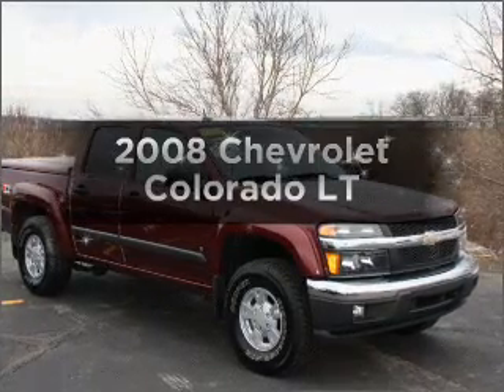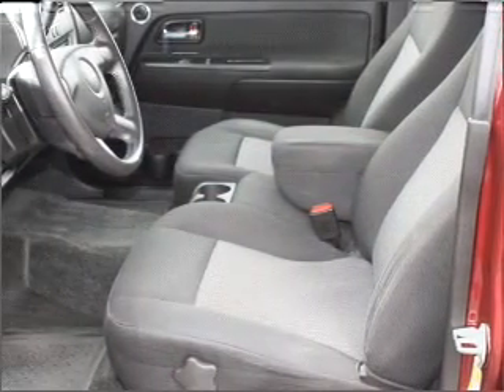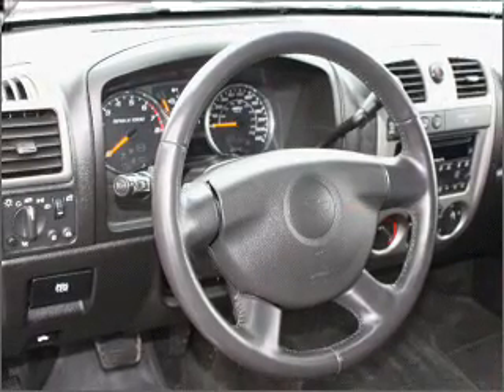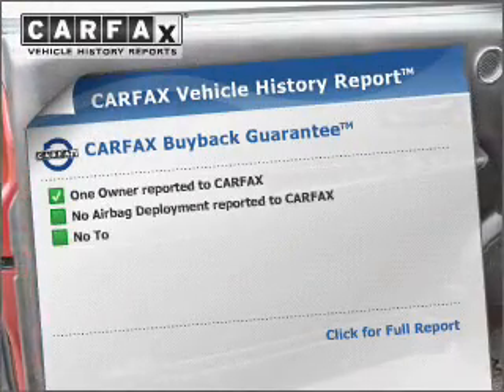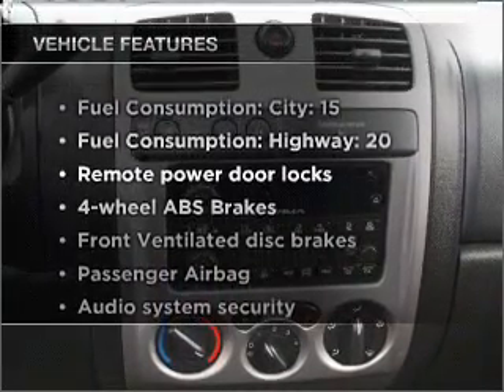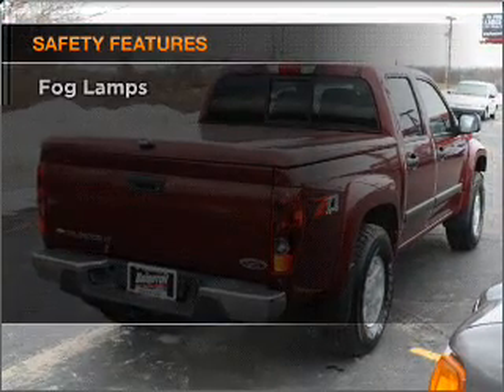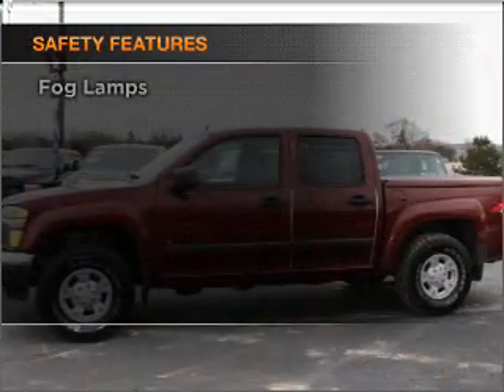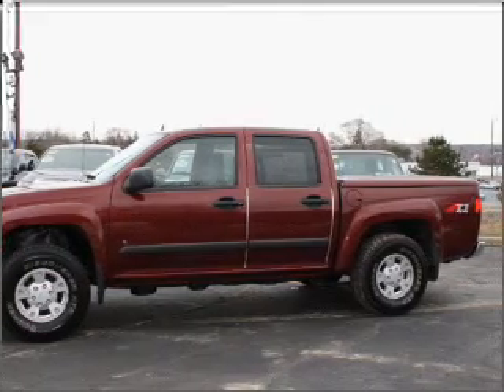2008 Chevrolet Colorado - Brighton MI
Year: 2008
Make: Chevrolet
Model: Colorado
Engine: 3.7 liter inline 5 cylinder 20 valve
Transmission: 4-Speed Automatic
Exterior: Dark Red
Miles: 90899
Brighton Ford